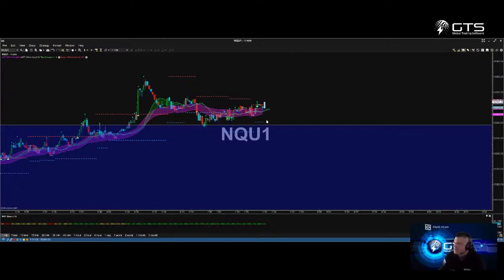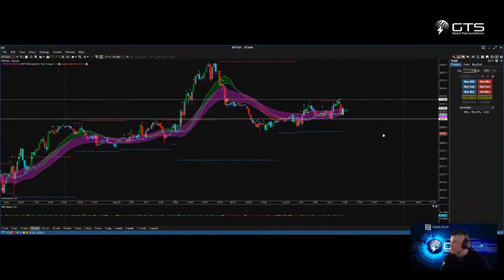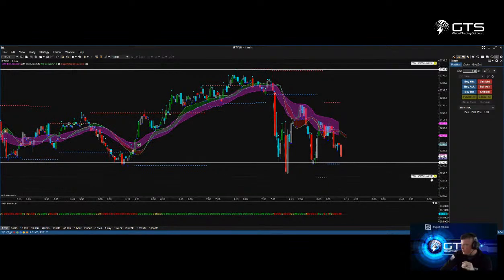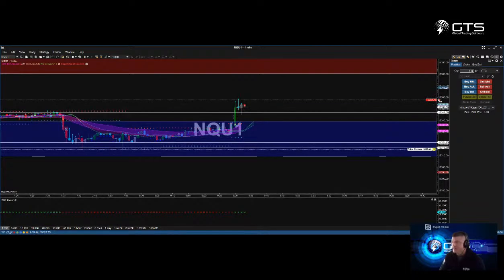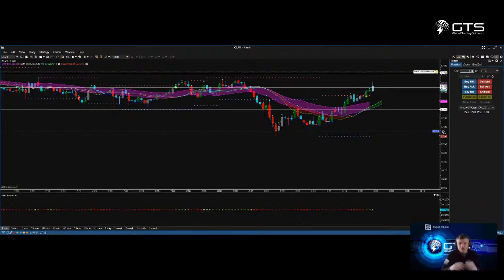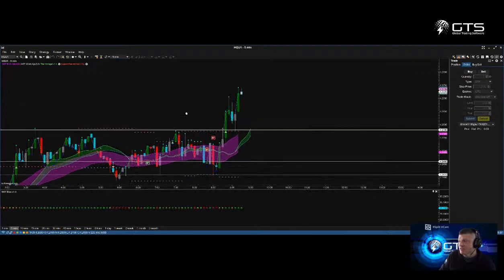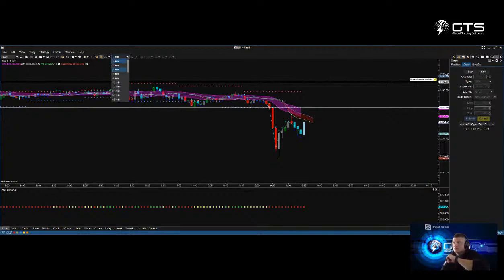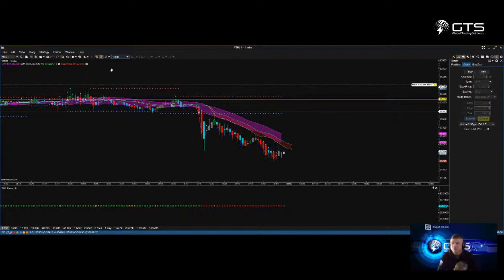GTS Trading Indicators Live Stream